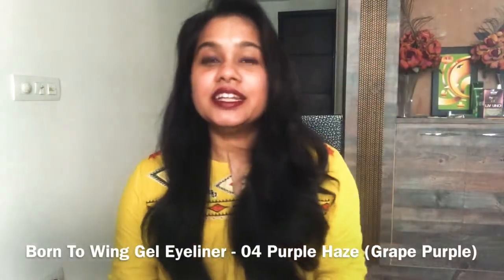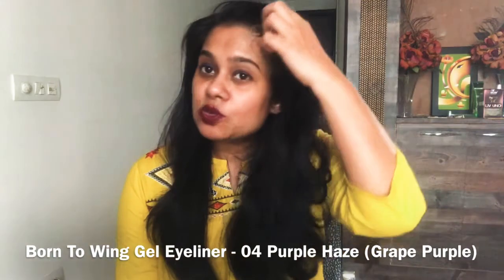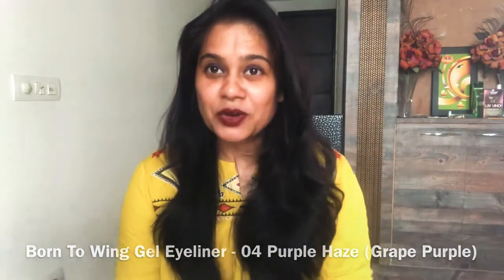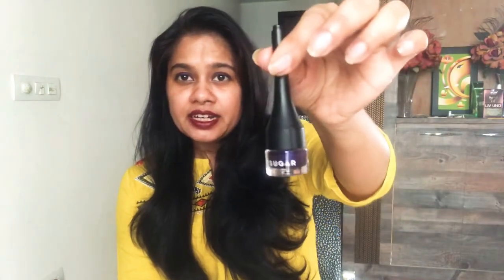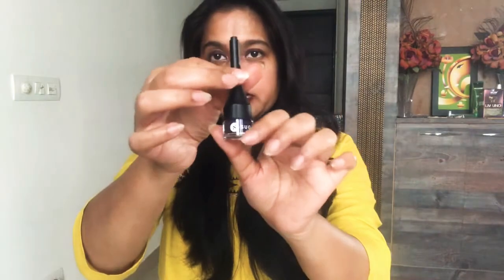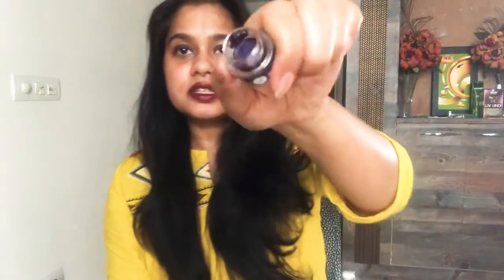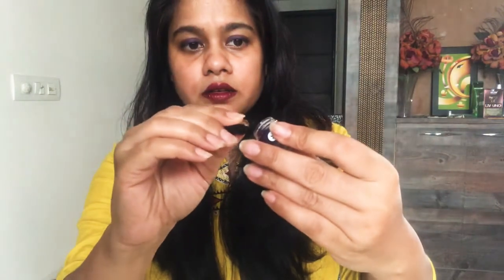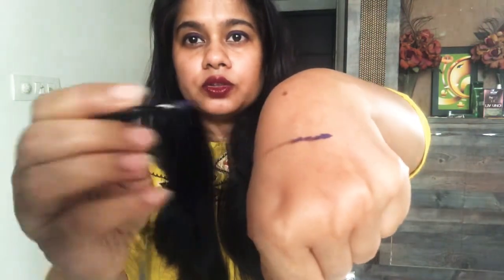Sugar Cosmetics Gel Eyeliner - 04 Purple Haze (Grape Purple)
Hey guys. this is my honest review about this gel eyeliner